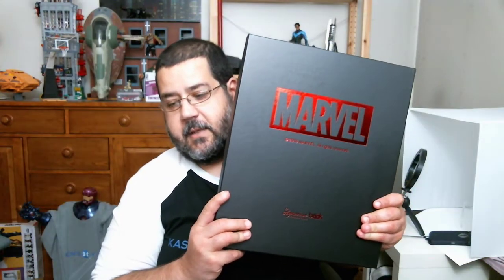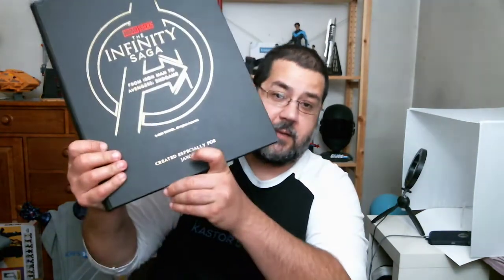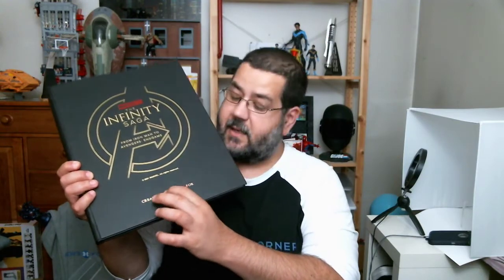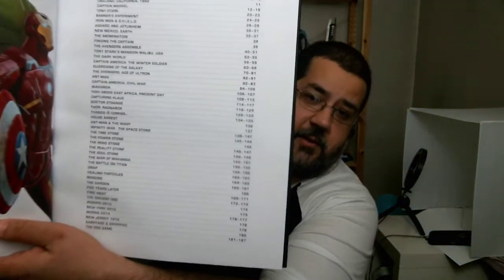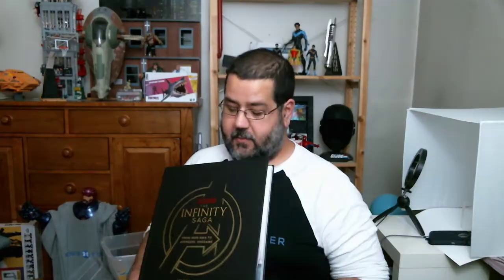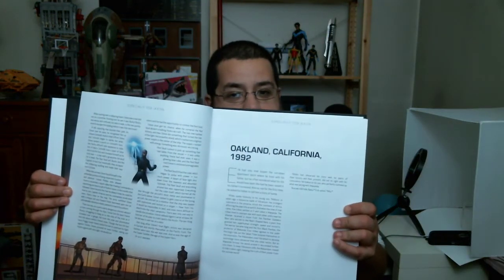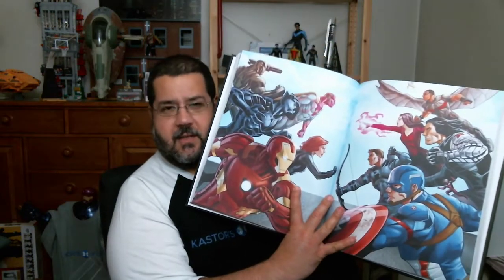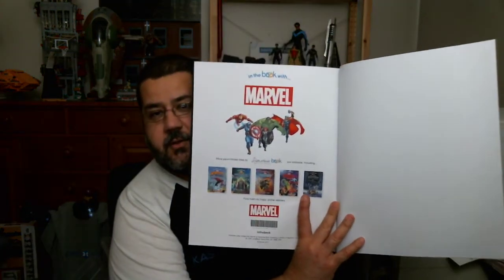Kastor's Korner Book of the Day 328- Marvel’s The Infinity Saga Storybook Collection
Today on the BOOK of the Day we are talking about the new Marvel’s The Infinity Saga Storybook Collection! Thank you to In The Book for making this review copy for Jaxon

A few months ago In The Book reached out and asked if I wanted to do a review of their new book, Marvel’s The Infinity Saga Storybook Collection. It looked like a lot of fun, and it would even be personalized. My plan was to do a live review here on Youtube with Jaxon in one arm and the book in the other, but the timing did not work out. The book arrived the day after he passed away from heart failure. When the book arrived, I broke down in tears seeing the custom cover and pages made for us. About a week later we sat around the living room as a family telling stories about our little furry friend and reading through the book.

You can see all my thoughts in the video, but this is the type of book that creates family memories. It give parents a safe way to share the stories of the MCU with the little ones, and the images in the book are so beautifully designed the characters seem to jump off the page. The customization of the pages and inscription on the opening page creates a real connection the book and the stories contained within.

Thank you again to In The Book for sending this over to us, it will remain one of the most treasured memories of Jaxon in our home.

Check out the full video review and gallery for yourself!

All of In The Book's children’s books can be found